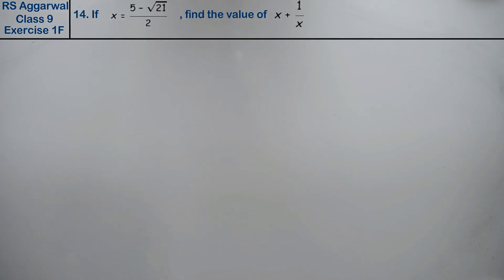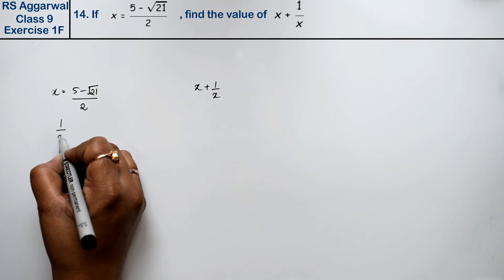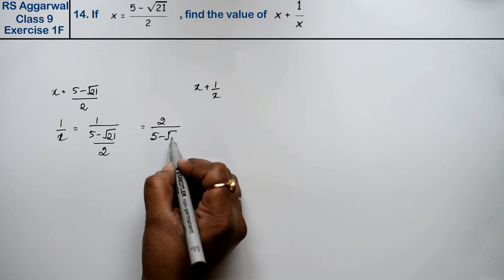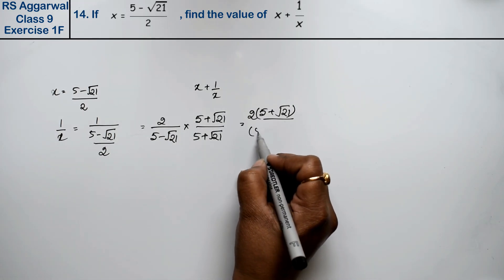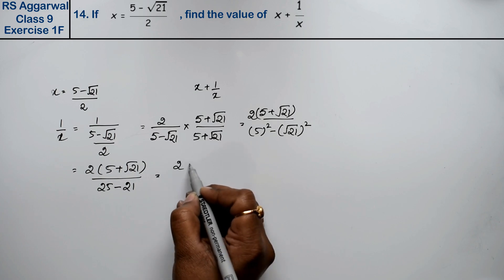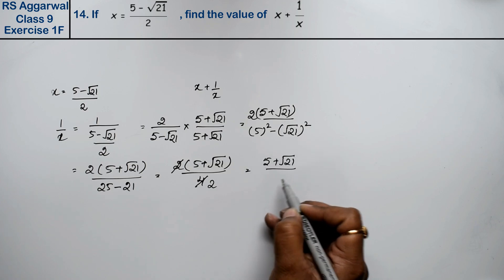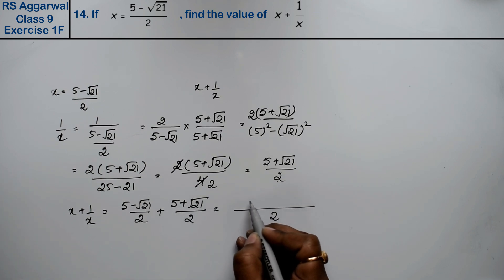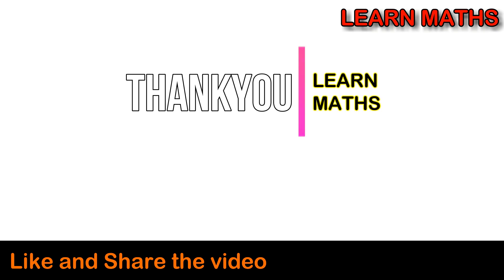Number Systems | Class 9 Exercise 1F Question 14 | RS Aggarwal | Learn Maths